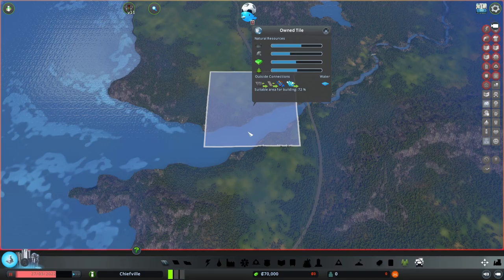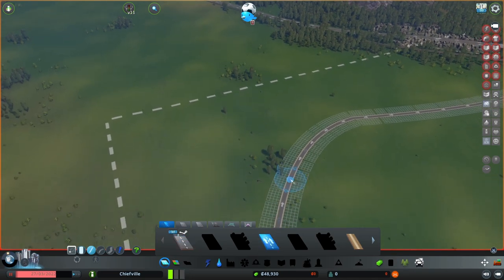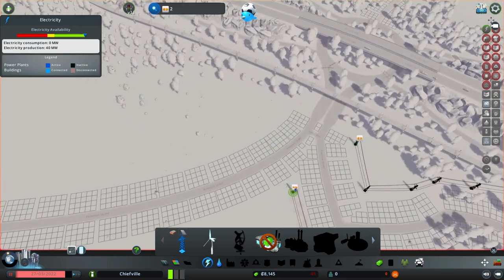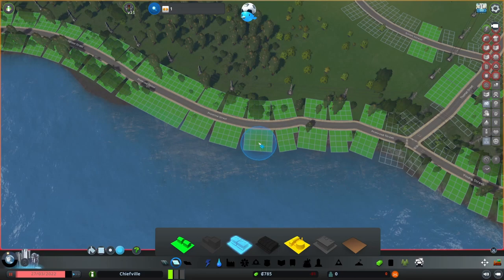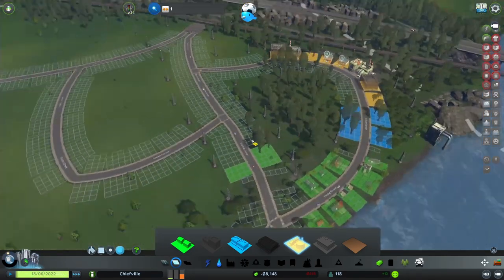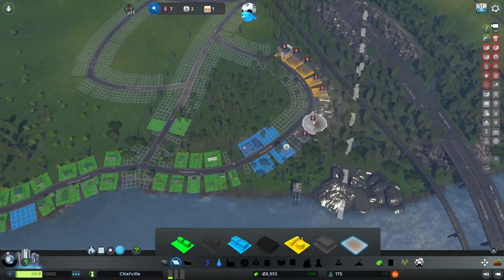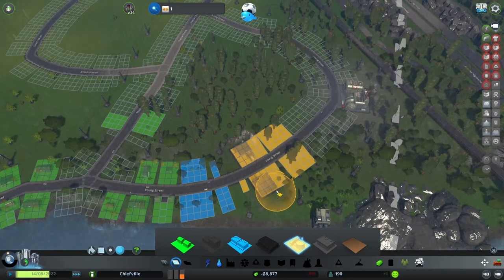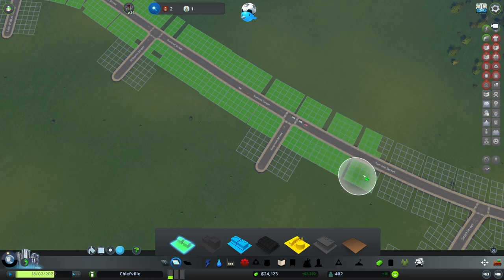Cities Skylines: why you need places to turn around. Part One: Jeremy's Commute from Hell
Hello, in this video I'll be starting a new city using the Stingray Bay map which you can find on the Steam workshop. The goal is to have a population of 50,000 while maintaining a healthy flow of traffic (90% or better, with despawning disabled in the Traffic mod). Also, I reveal the need to have places to turn around. Poor Jeremy. Howard hasn't got it great either.

Highlights are below, enjoy the video!

0:52: I'm not sure that's a stingray
1:03: why do I have a save called bovine
13:55: it's Jeremy Campbell
15:50: Howard Parker is vehemently anti-jaywalk
22:41: never been so excited for pipes

The music is from the YouTube library and in order is:

Digital Ghosts - Unicorn Heads
How's It Supposed to Feel (Instrumental) - NEFFEX
Straight Fuse - French Fuse
Arps Solina - Mylar Melodies